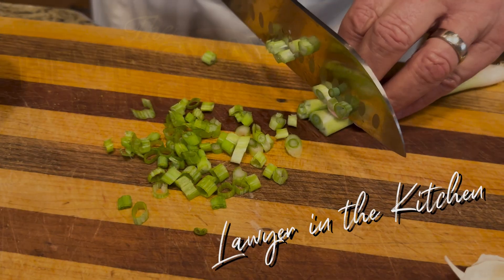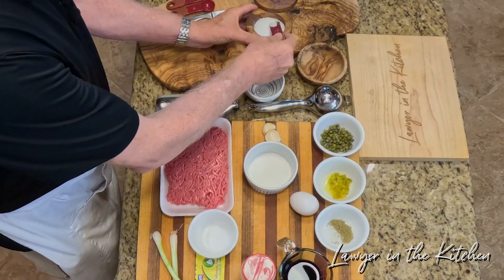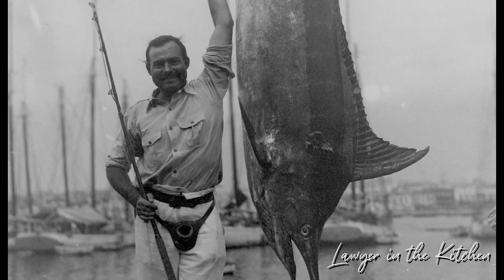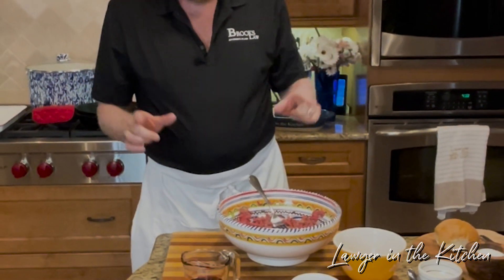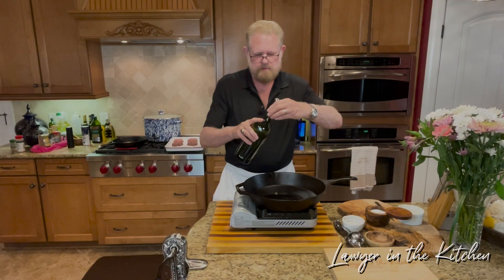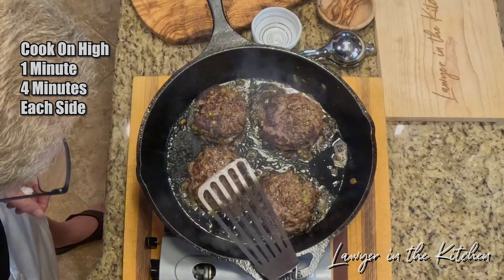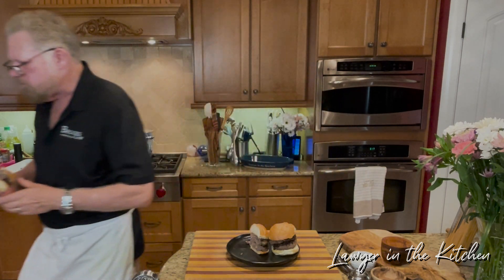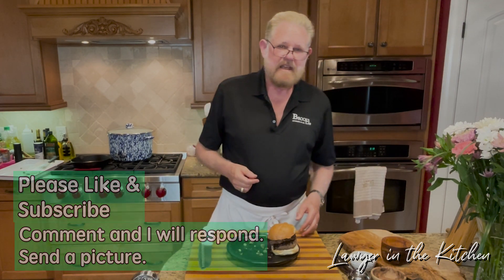Hemingway Burger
Tasty vintage burger perfect for today!